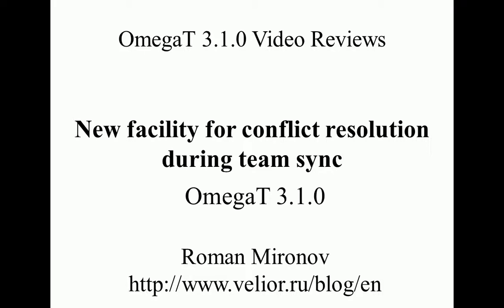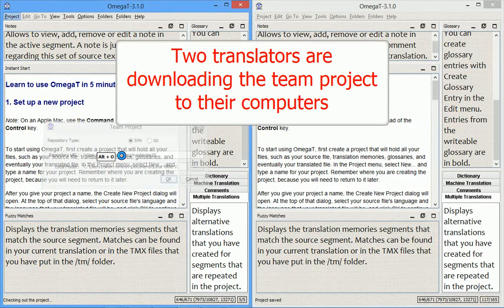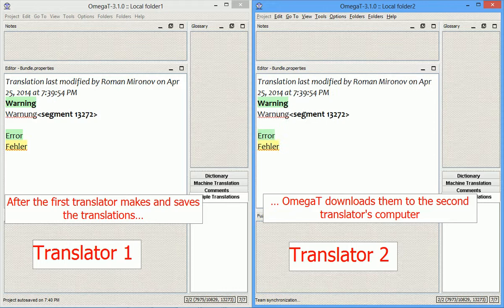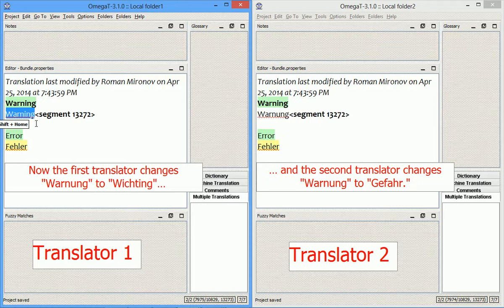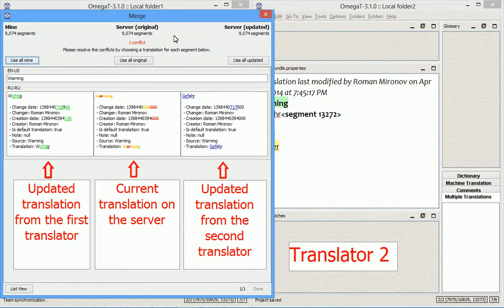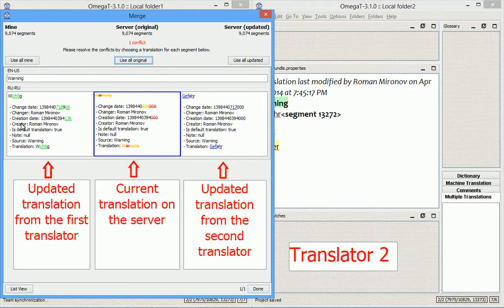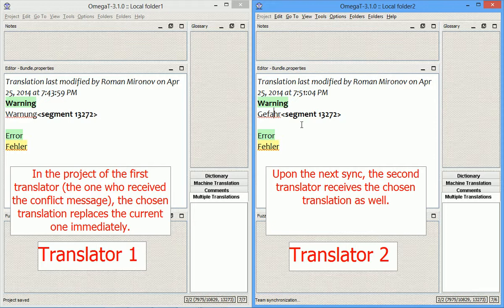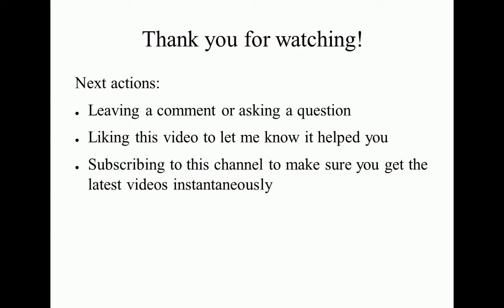Conflict Resolution in Team Projects in OmegaT 3.1.0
The version 3.1.0 of the translation software OmegaT comes with an integrated program called SuperTMXMerge, allowing conflict resolution in team projects.